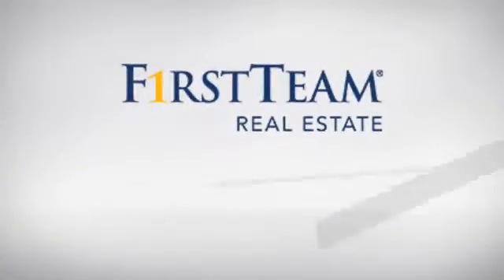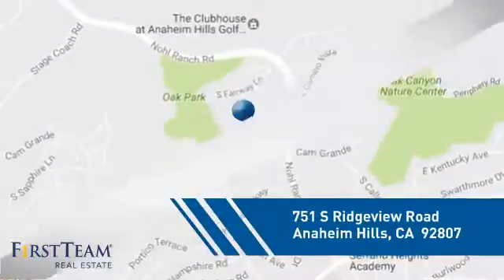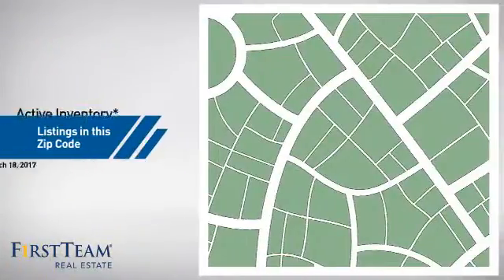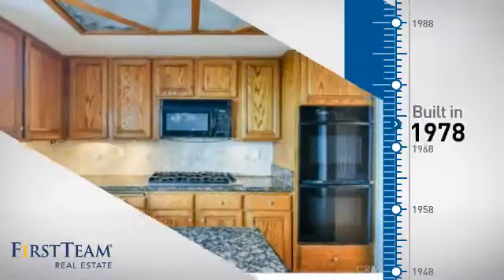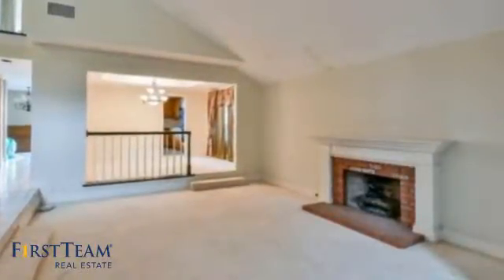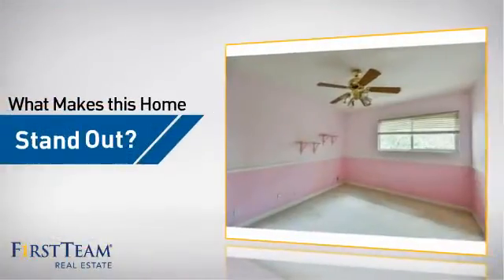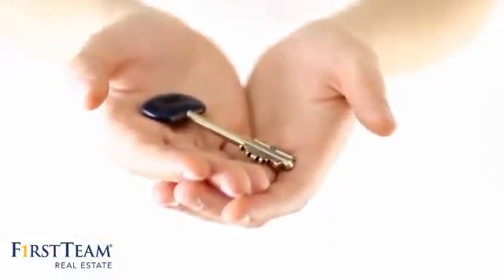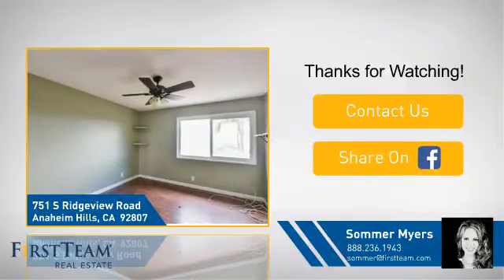751 S Ridgeview Road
A sprawling Anaheim Hills Westridge home sits on a lovely view lot overlooking City Lights. This Two Story Single Family property is full of potential. Upon entering the home you will find a lovely Formal Living Room and Formal Dining Room. The Kitchen complete with granite countertops, island, Sub-Zero built in refrigerator, and Viking cooktop. A Bar is located on the main floor adjacent to a large Family Room with built ins. The sweeping staircase leads up upstairs to three bedrooms, a hallway bathroom and an extra large bonus room with a balcony. In the Master Bedroom Suite a balcony,  large bathroom with roman tub and two closets await you. Once out in the backyard youâ€™ll find an oasis of trees, plants and plenty of room for entertaining.